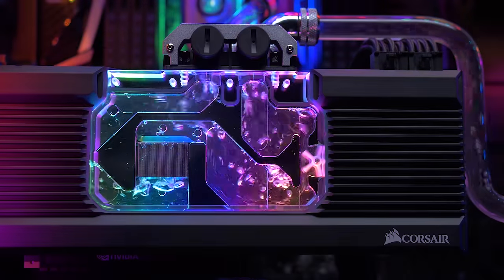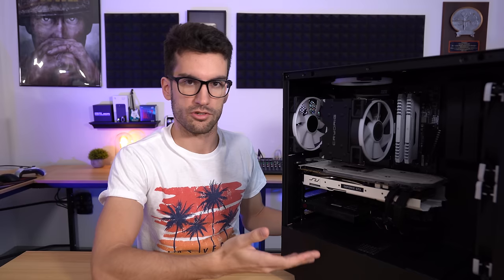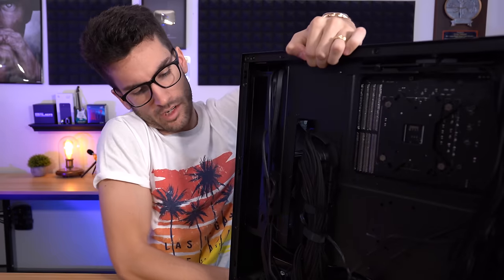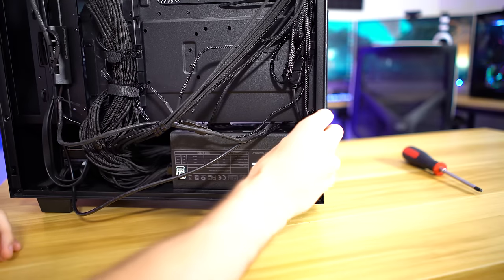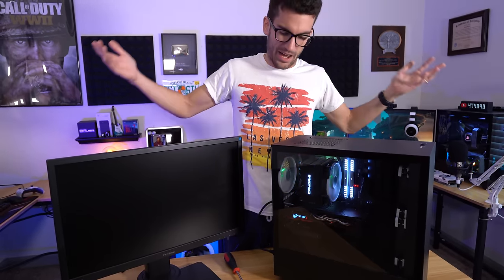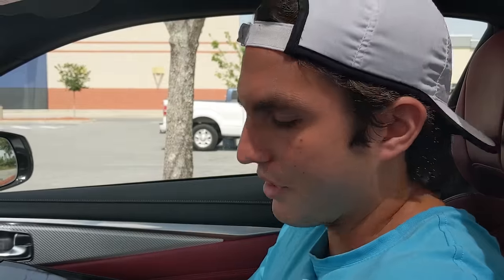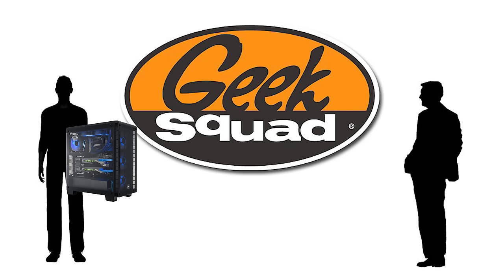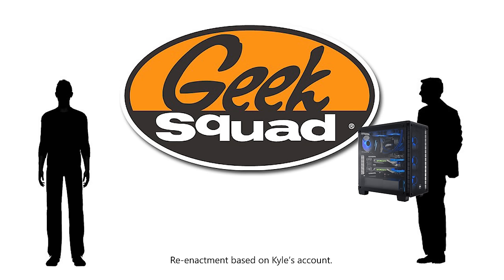We Brought Our "Dead" PC to Best Buy for a Diagnosis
Intel Core i7 8700K
MSI Z370 Gaming Pro Carbon
Corsair Vengeance RGB DDR4
NZXT H500
EVGA 1000W P2
Cryorig H7 Quad Lumi

2x Pixio PX275h IPS Monitors